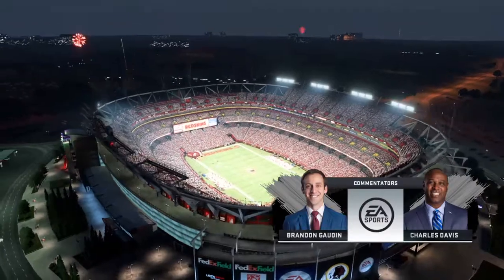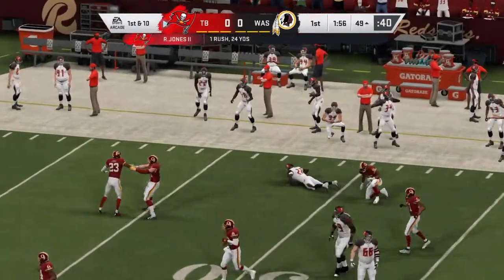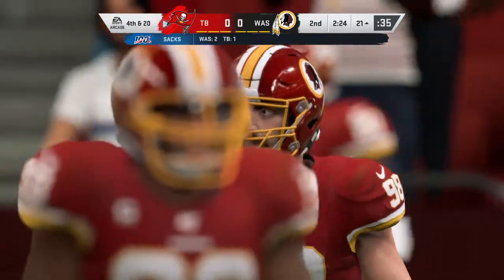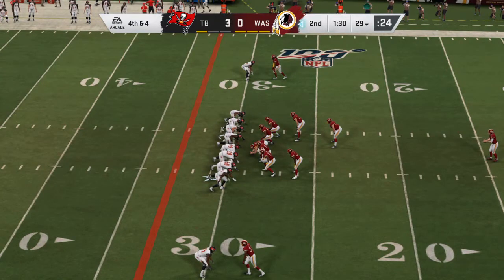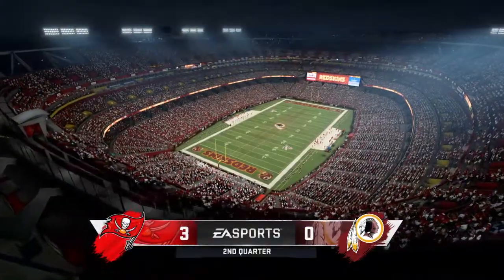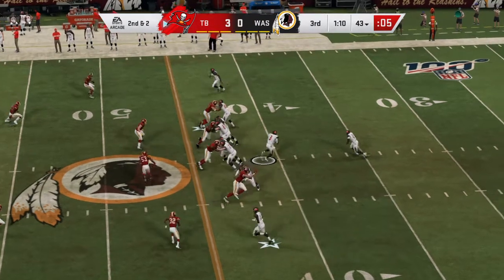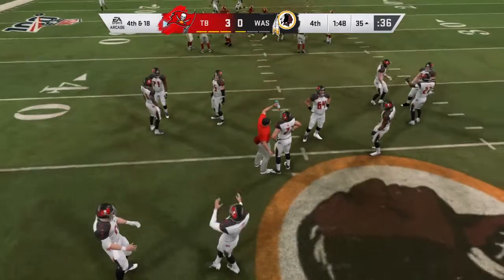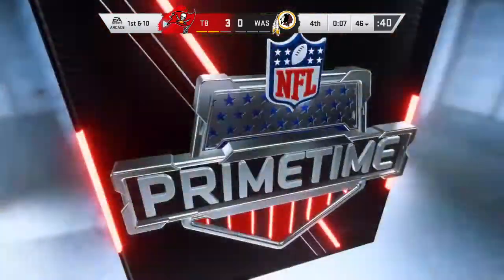Tampa Bay Buccaneer vs Washington Football Team | NFL 21 Playoffs Live Gameplay